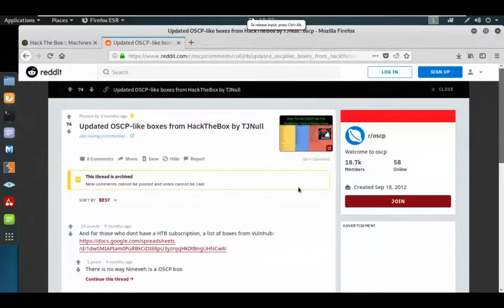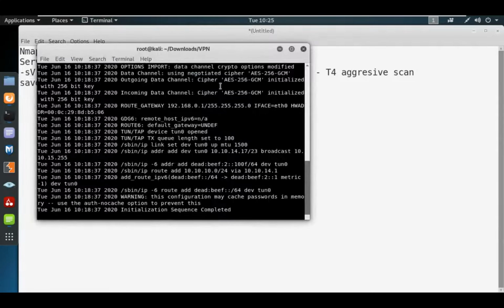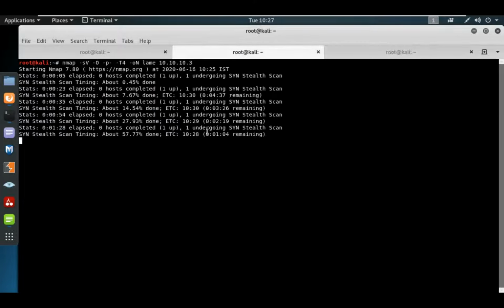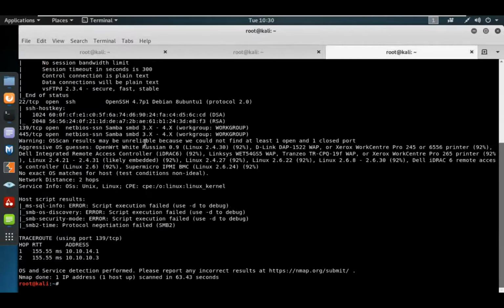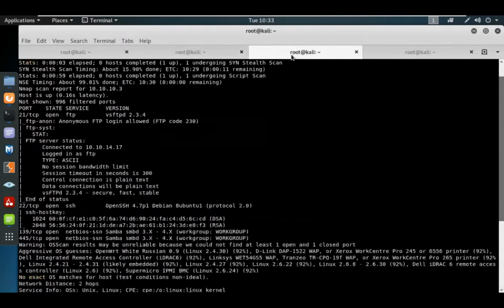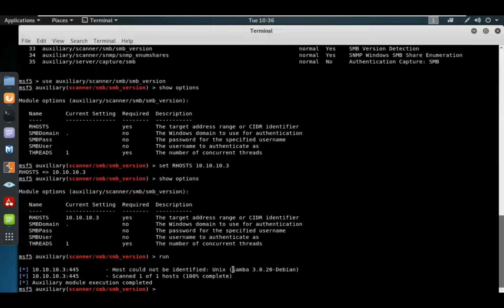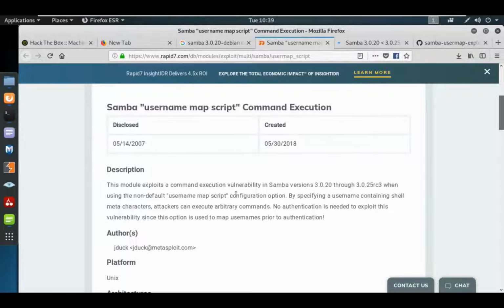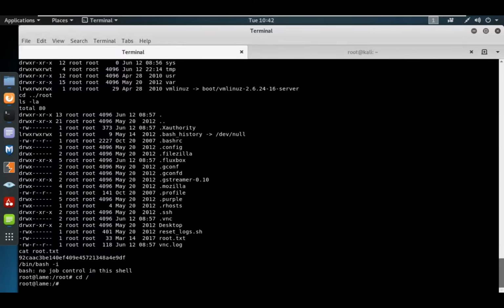Advanced Penetration Testing Machine - Lame | Craw Cyber Security